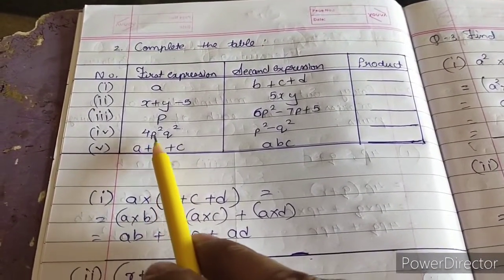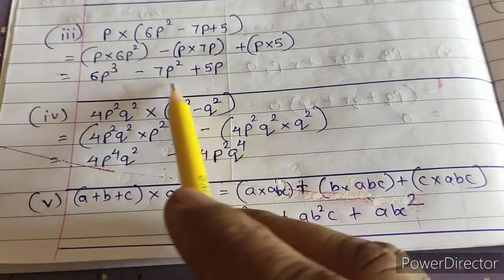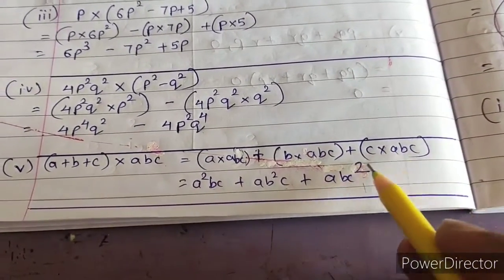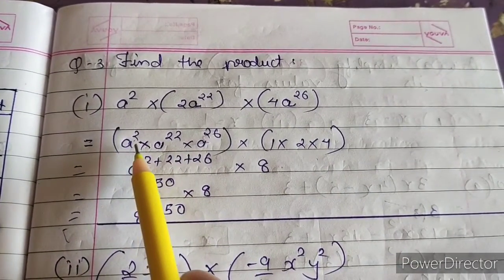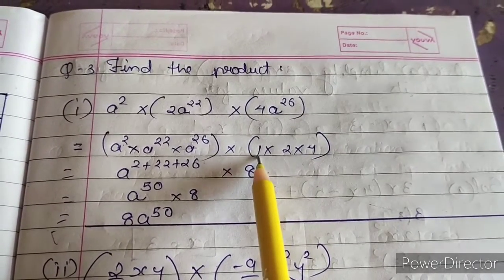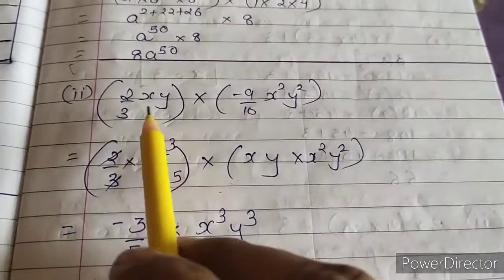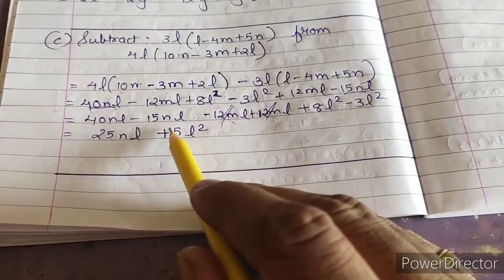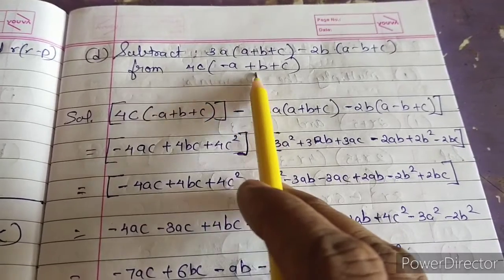std 8th ch.9 Algebraic Expressions and Indentities Excercise 9.3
std 8th
ch 9 . Algebraic Expressions and Indentities
Excercise 9.3